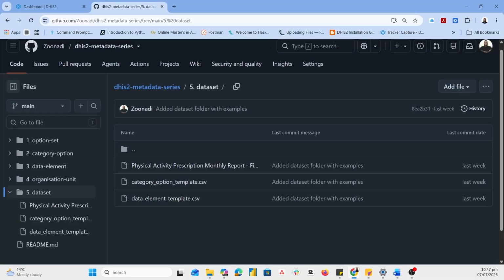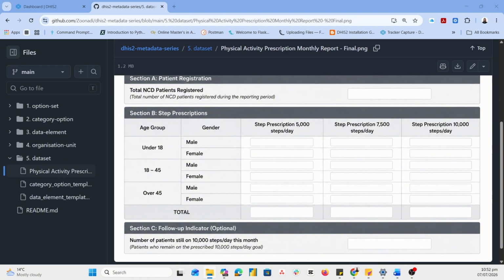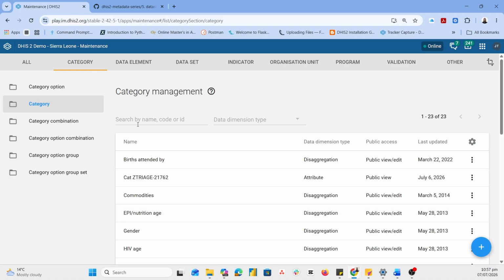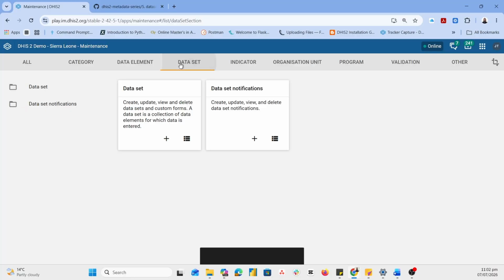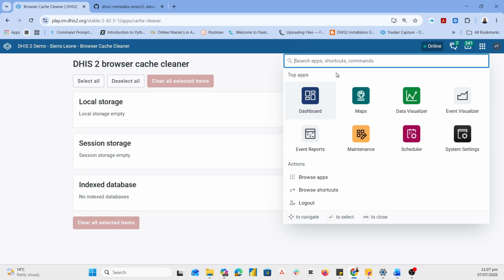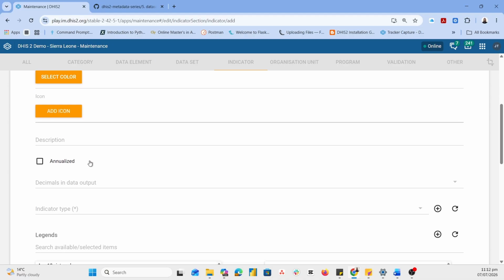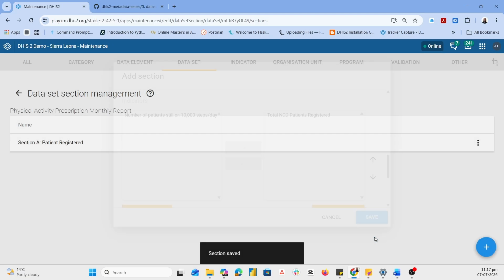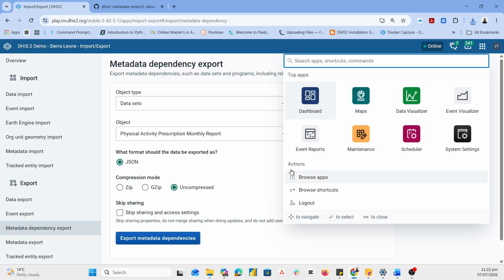How to Create a Dataset in DHIS2 | Step-by-Step Tutorial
In this video, I’ll show you how to create a Default and a Section Form in DHIS2.

We’ll walk through the full process step by step, from creating the metadata to adding it to a Dataset, which makes up the Data Entry Form system.

This tutorial is perfect for beginners looking to learn how to create a Data Entry Form in DHIS2.

📌 Series: DHIS2 Metadata Short Series

⏱️ Timestamps
00:00 – Introduction
00:25 – DHIS2 Tutorial
01:46 – Demo: The Blueprint
05:01 – Demo: Create the Metadata
16:53 – Demo: Create the Default Form
31:14 – Demo: Create the Section Form
36:18 – Demo: Export the Dataset (Bonus Tip)
37:43 – Conclusion

Happy learning! 🚀